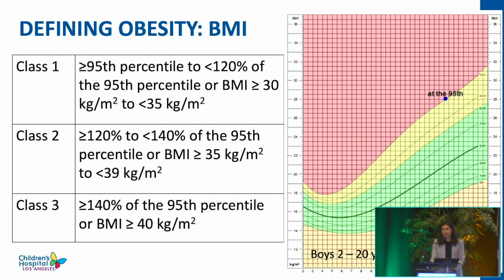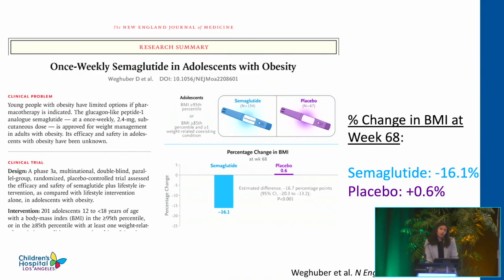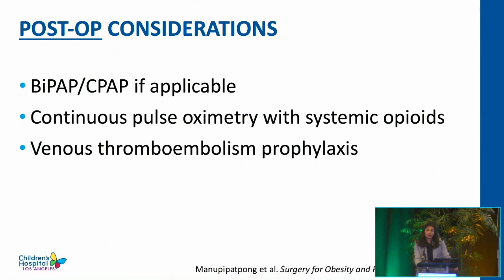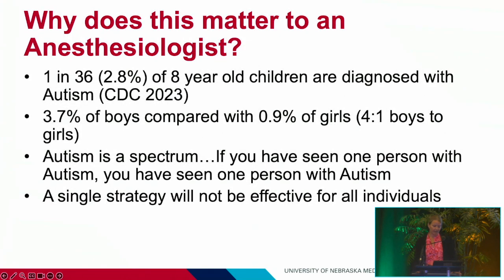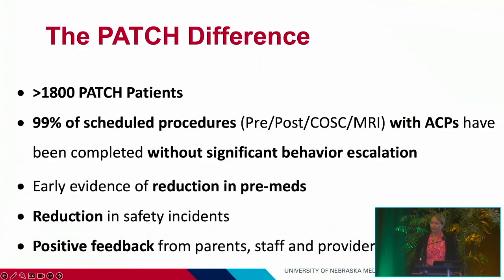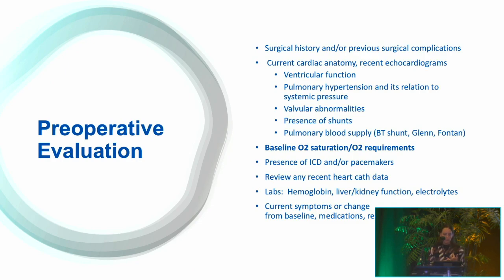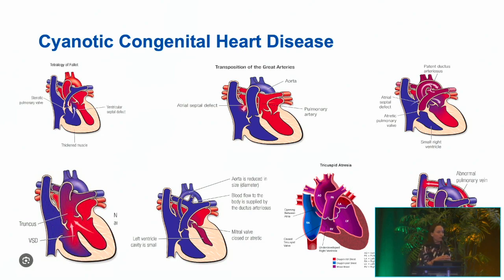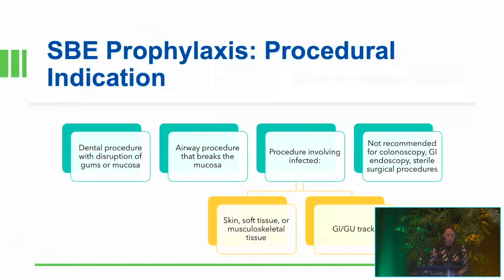AOCA VAPOR Day 2 - Session 2 - Pediatrics